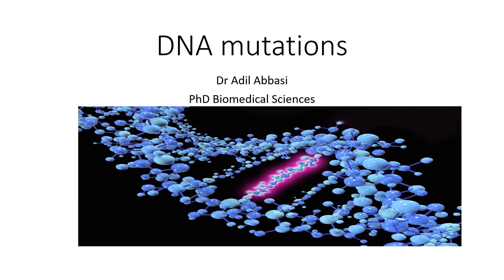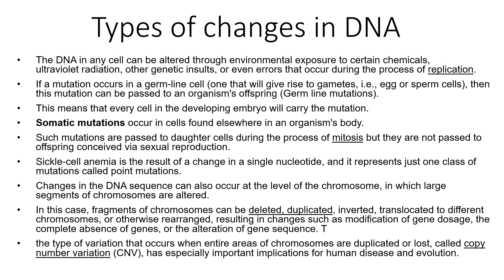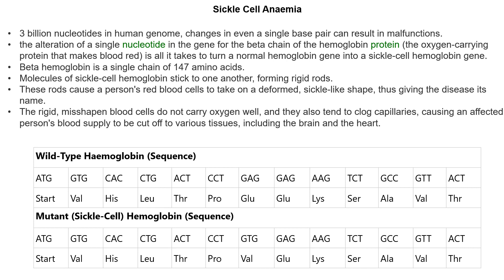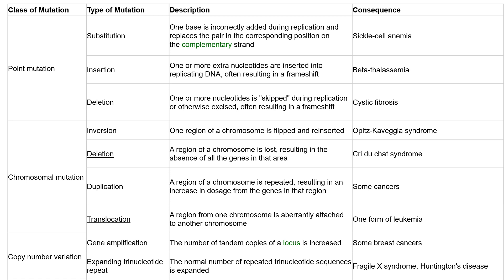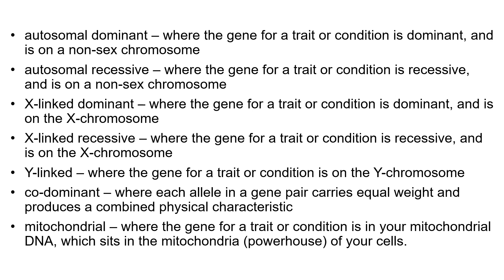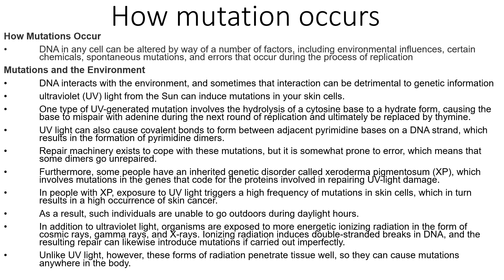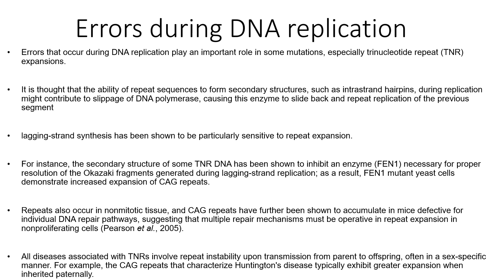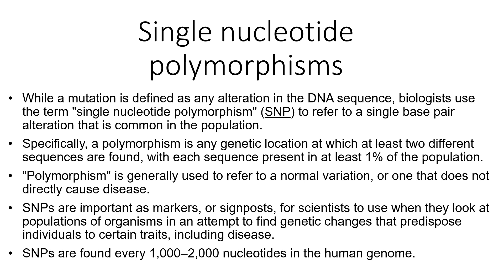Types of DNA Mutations: Understanding Genetic Variations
In this informative video, we explore the various types of DNA mutations and their implications on genetic information. Understanding these mutations is crucial for comprehending genetic disorders, evolution, and the mechanisms of heredity.

Key Topics Covered:

Point Mutations: Single nucleotide changes and their effects.

Insertions and Deletions: How adding or removing nucleotides can alter gene function.

Frameshift Mutations: The impact of shifts in the reading frame on protein synthesis.

Duplication Mutations: The consequences of repeated DNA segments.

Inversion Mutations: How reversing DNA segments can affect gene expression.

Translocation Mutations: The effects of DNA segments moving between chromosomes.

Timestamps:

00:00 – Introduction to DNA Mutations

01:30 – Point Mutations: Substitutions, Insertions, and Deletions

04:00 – Frameshift Mutations Explained

06:00 – Duplication Mutations and Their Impact

08:00 – Inversion Mutations: What Happens When DNA Segments Flip

10:00 – Translocation Mutations: DNA Rearrangements Between Chromosomes

12:00 – Real-World Examples of Mutations in Genetic Disorders

14:00 – Conclusion and Importance of Understanding DNA Mutations